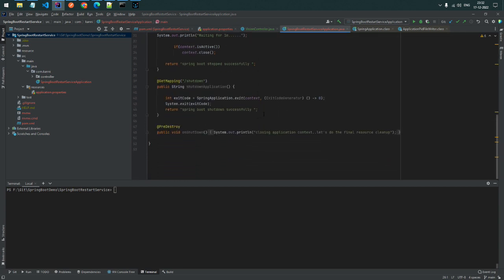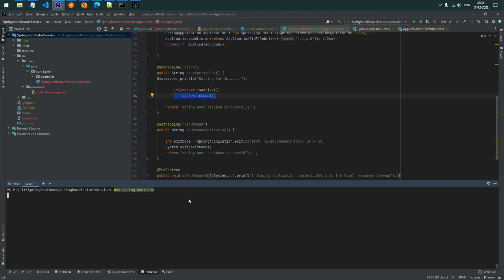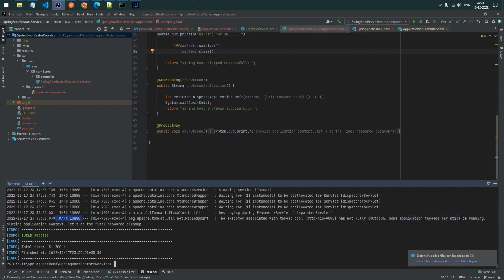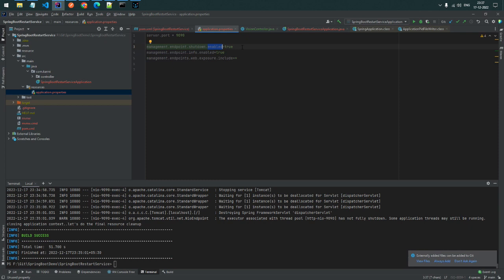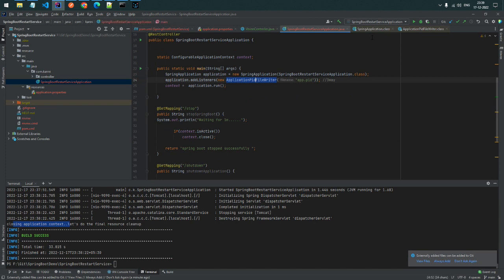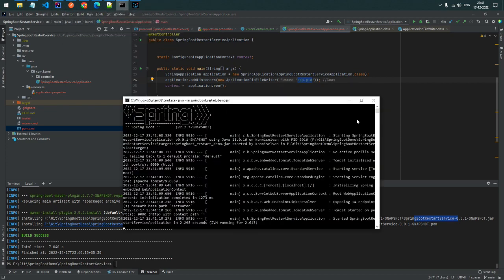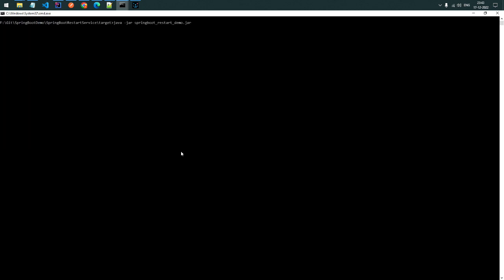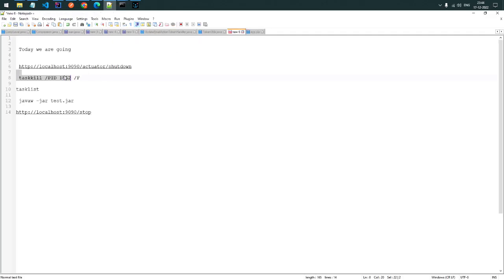Spring Boot: Shutdown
How to shut down a Spring Boot application